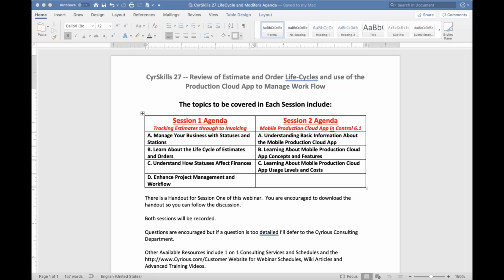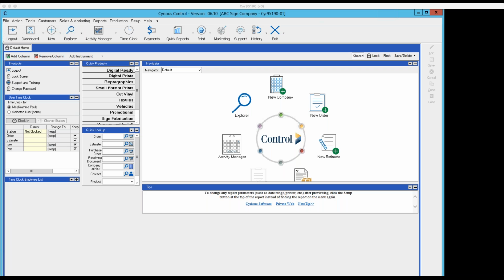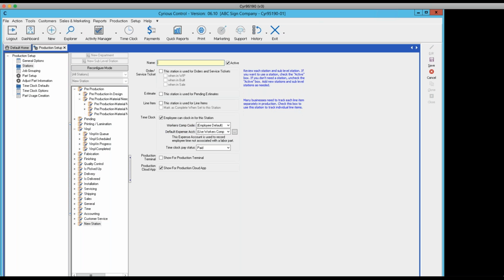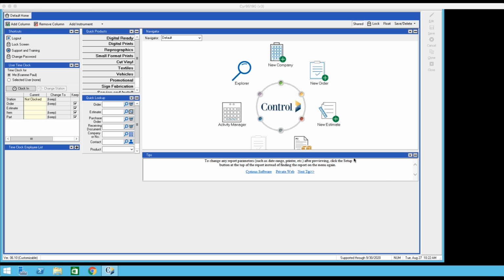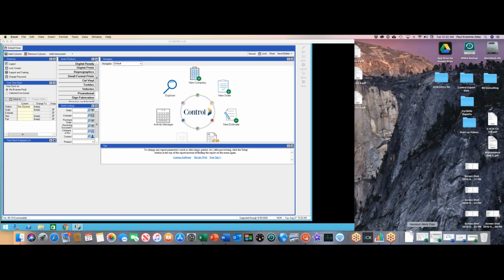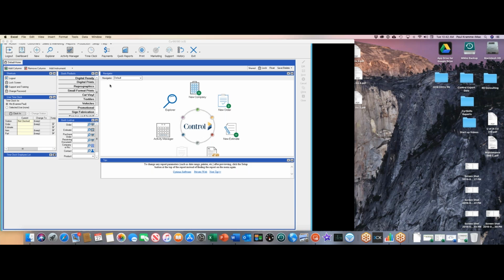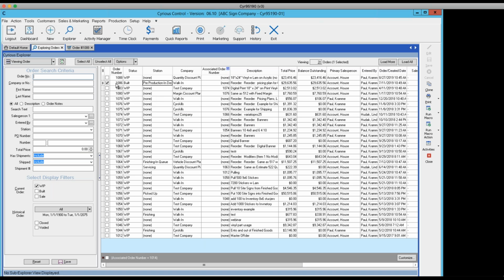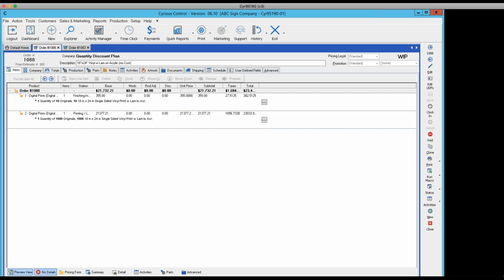CyrSkills Session 1 Tracking Estimates and Converting to Orders